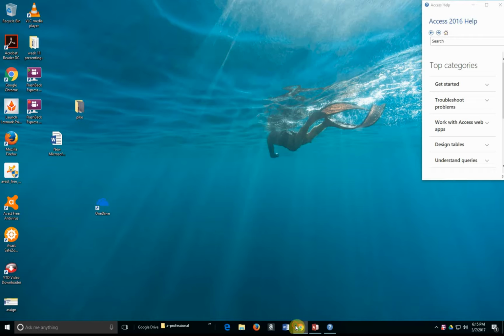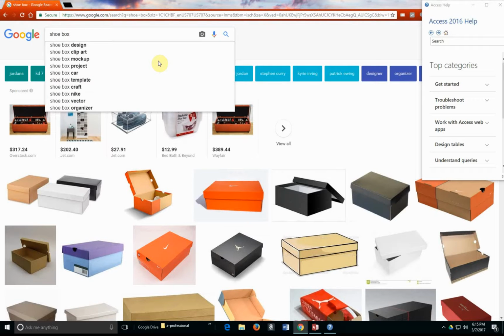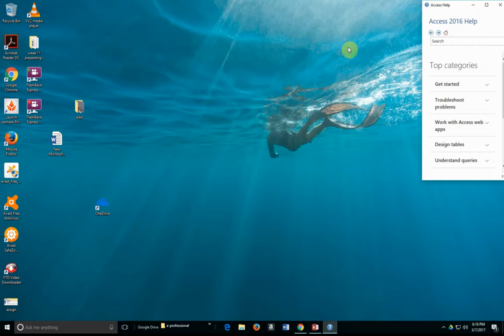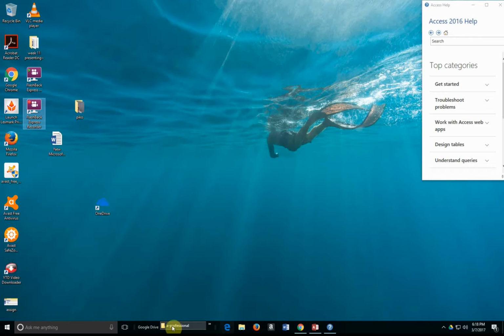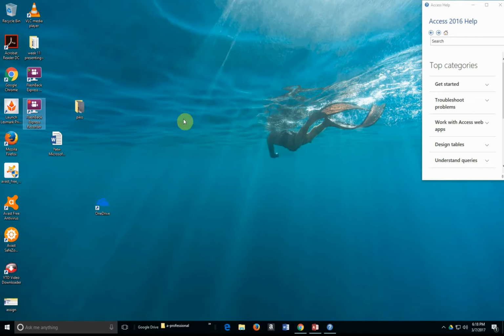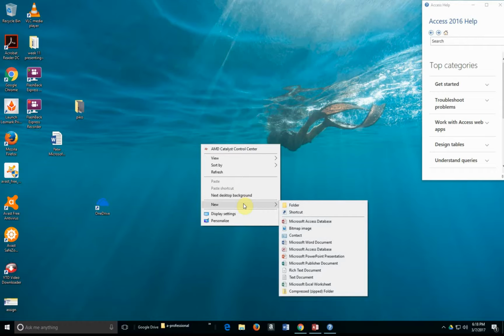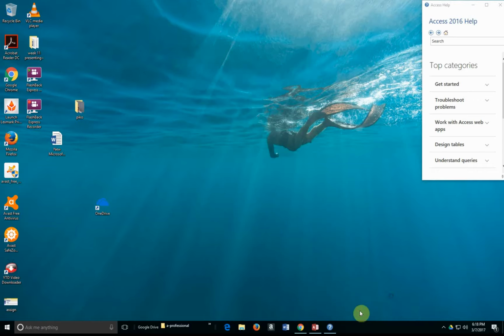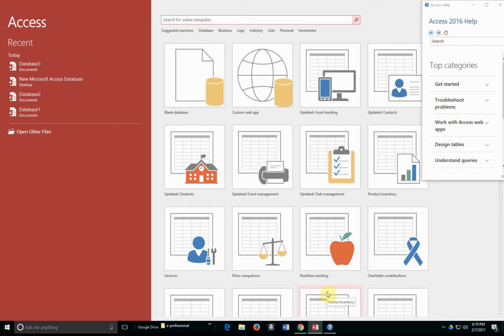Intro to Microsoft Access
Basic tutorial on Microsoft Access and how to open it on a local machine.